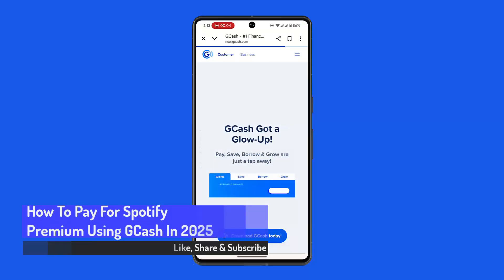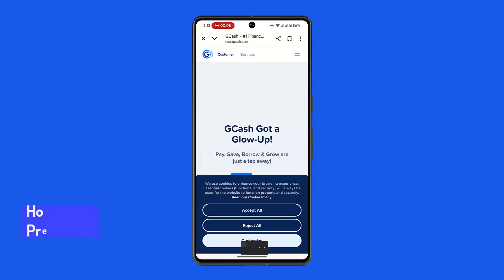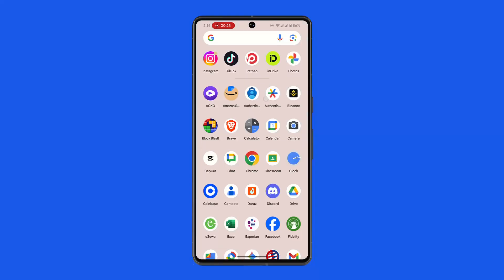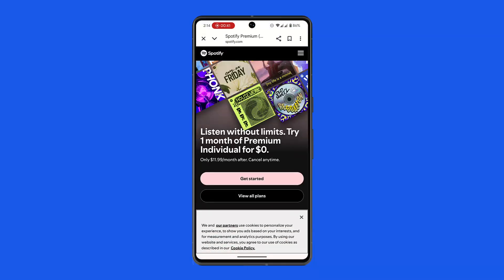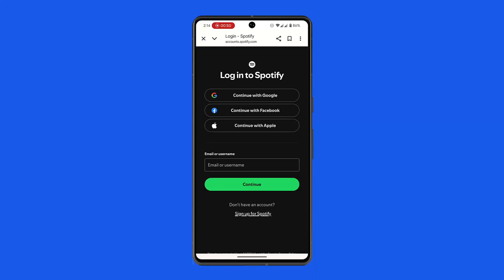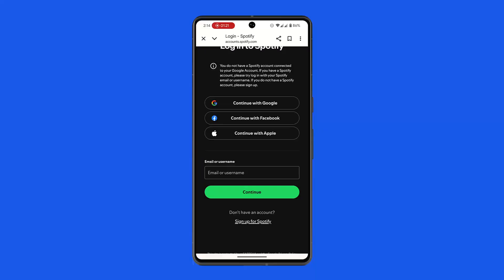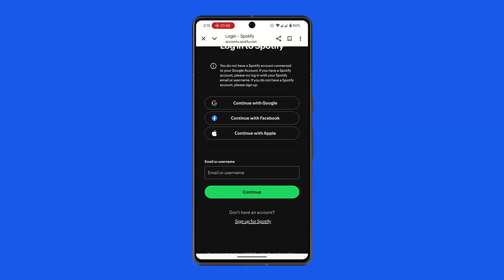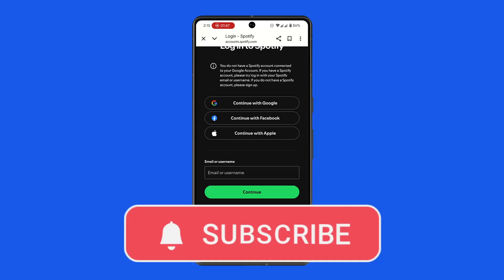How To Pay For Spotify Premium Using GCash In 2025 !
If you're looking to pay for Spotify Premium using GCash, it's important to understand that Spotify does not support GCash as a direct payment option. However, you can still use GCash indirectly by linking it to a supported payment method such as a virtual debit card or PayPal account.

To begin, open the Spotify app or visit the Spotify Premium website via your browser by typing in "Spotify Premium" and clicking on the official link. From there, navigate to the section where it says "View All Plans" to explore the available subscription options. Once you've chosen the plan that suits you, proceed to log into your Spotify account.

After logging in, head to the payment section where you'll be prompted to choose a payment method. Since GCash isn't listed as a direct option, you will need to choose either a debit/credit card or PayPal. If you don’t already have one, you can get a GCash Mastercard or create a GCash AMEX Virtual Pay (if available in your region), or link your GCash to a verified PayPal account.

To do this, go to your GCash app, access 'My Linked Accounts', and connect your GCash wallet to PayPal. Make sure there are sufficient funds in your GCash balance before initiating the payment from Spotify. Once linked, select PayPal or the GCash-linked card as your preferred payment method and proceed with the subscription.

Following these steps will enable you to pay for Spotify Premium even without direct GCash integration. This method is widely used in the Philippines and other regions where Spotify is available but traditional banking access is limited.

Timestamps:
0:00 Introduction
0:09 GCash is not a direct Spotify payment method
0:24 Go to Spotify Premium plans
0:52 Log in and go to payment settings
1:03 Use GCash-linked card or PayPal to subscribe
1:14 Conclusion